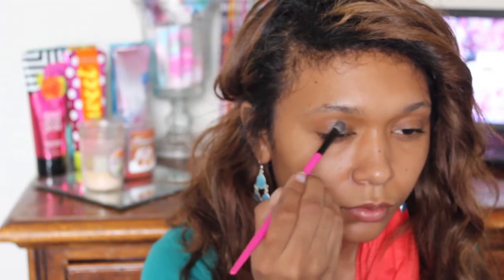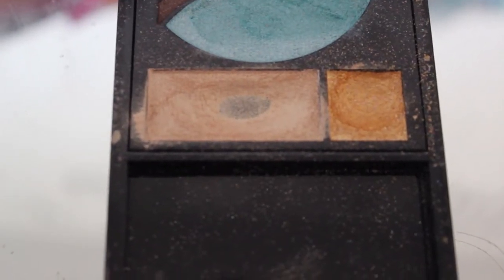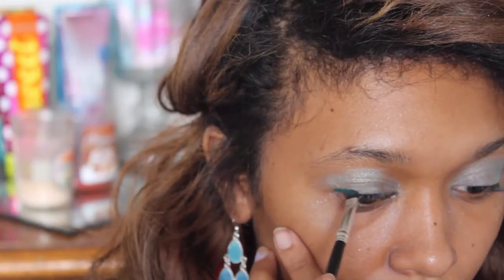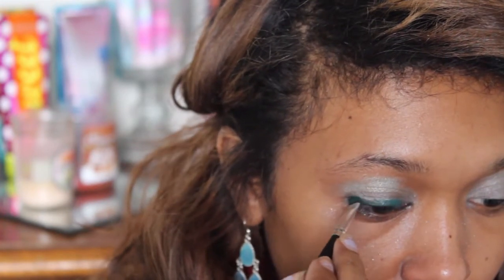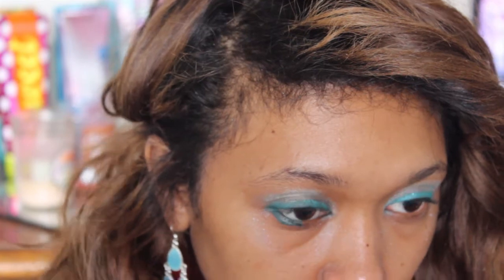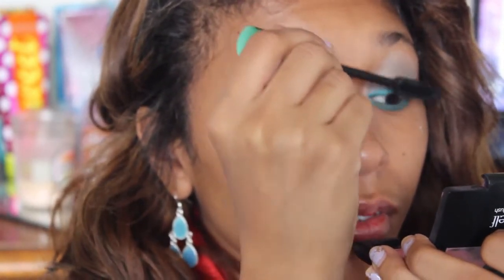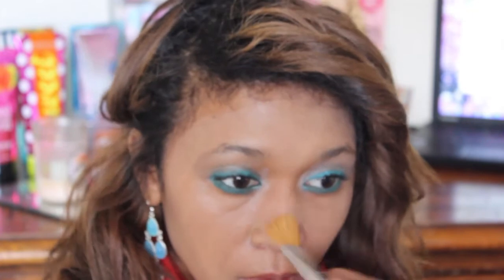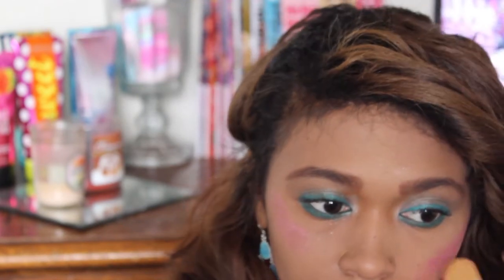A Pop Of Teal ❤ Hot Pink Lips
OPEN Me and Read me :)
Hey Everyone i have been loving this tel color lately and it looks so gorgeous when you line your eyes with it, i matched it with a hot pink lip. Enjoy!
 Products used: Revlon Photo Ready Bohemian Quad 503 Revlon Photo Ready Muse 540 Maybeline eyeshaow single
Revlon Super Lustrous Lipstick Fuschia Shock

Follow my Second Instagram: makeupbysymone

Like my 2nd Facebook Page: makeupbysymone

If you have any special request let me know! I hope you all enjoyed the video,stay on the look out for more videos!

Much Love! -Symone